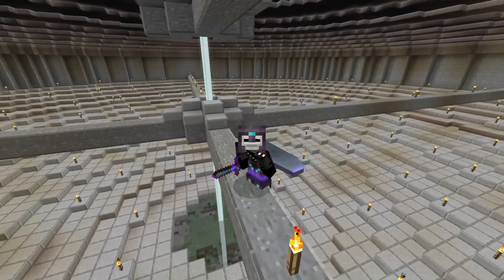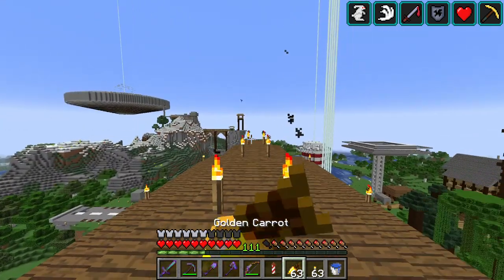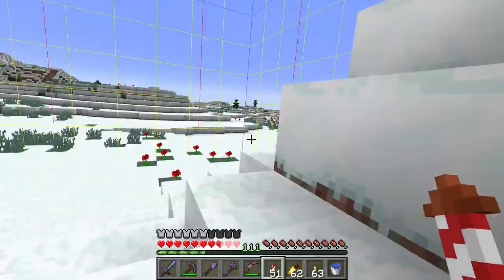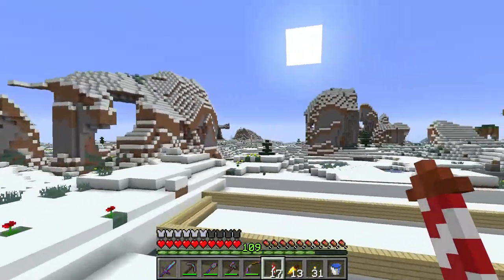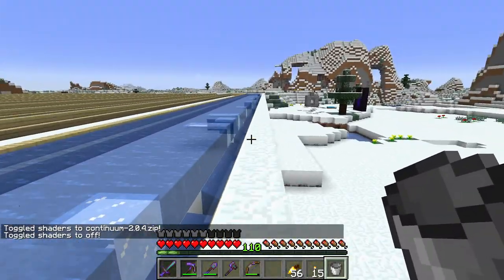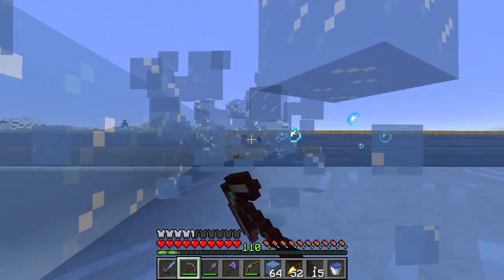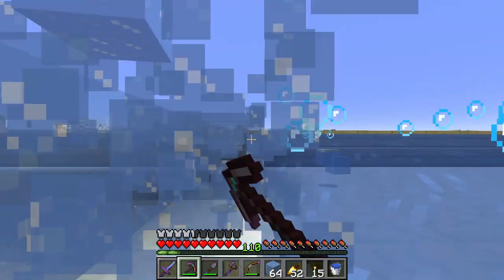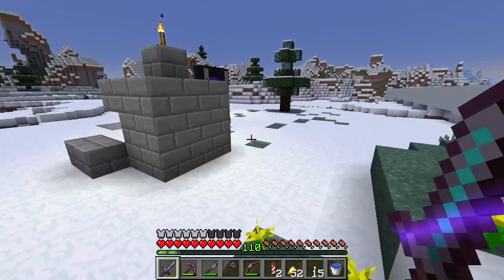DoomSkull Plays Minecraft - Ep 86 - Ice Farm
In this rather delayed video...again... I start and (very almost) finish an ice farm, that I have adapted the design of by Gnembon to be even better than the original...